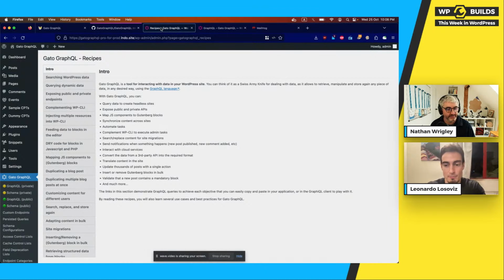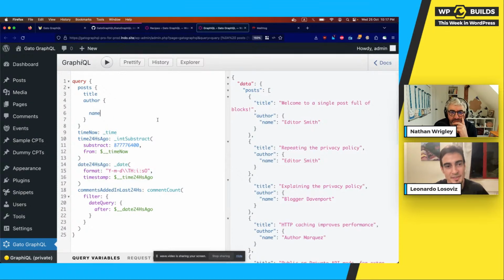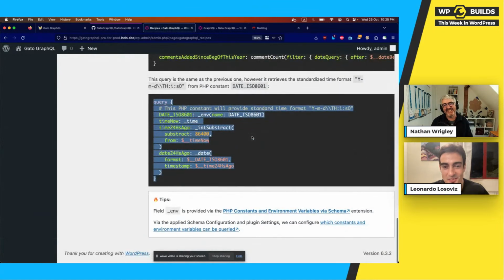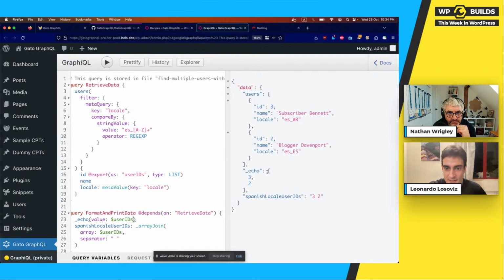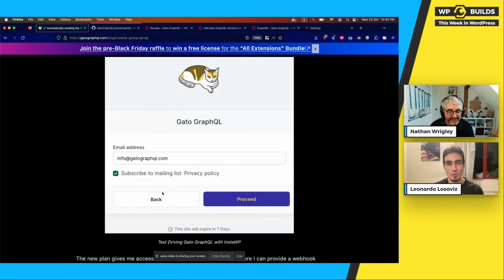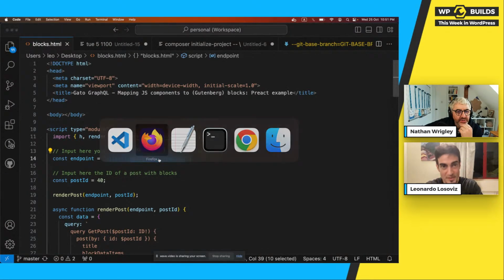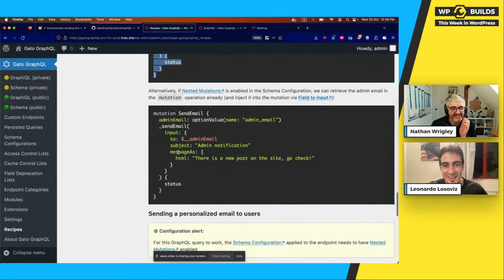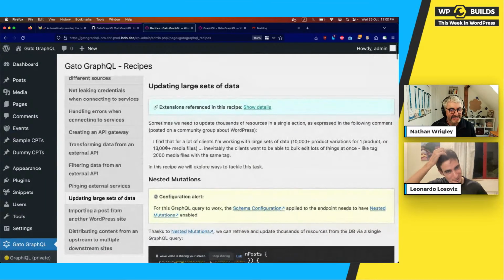Gato GraphQL Webinar #2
Join us live on Weds 25th October 2023.
3pm UK – 10am Eastern – 7am Pacific.
Find out how to use the Gato GraphQL with developer Leonardo Losoviz.